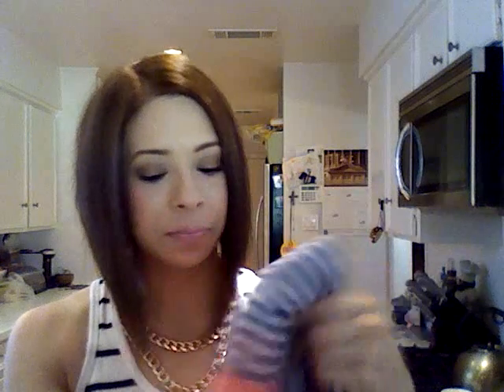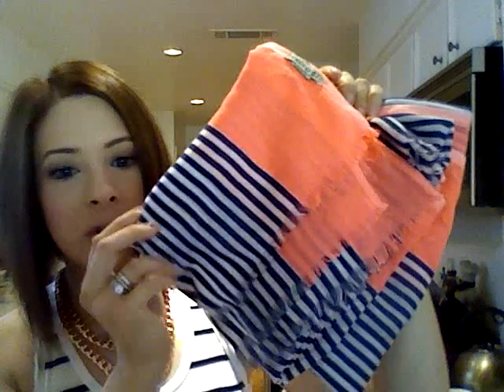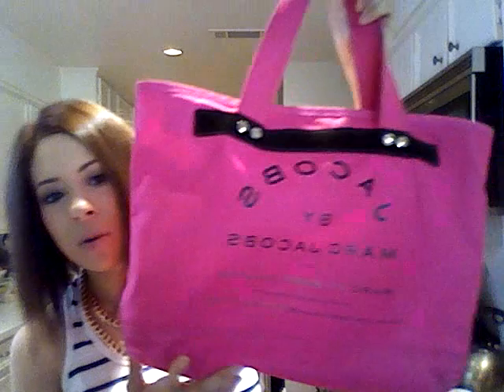Summer Must Have Accessories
Summer Series:
Must Have Bra: coming next.

Places to find me:
3. Like my vids? Wanna see my pics?? Instagram:  @TheStyleChron

Things I mentioned:
1. Hats
2. Sunnies
3. Scarves
4. Crossbody & Tote
5. Shoes - sandals, wedges, etc.

My outfit:
Necklace from Baublebar
Tank from Express

On my Mug:
MUFE Full Cover Concealor
Tarte Adored Blush
MAC Lipstick -